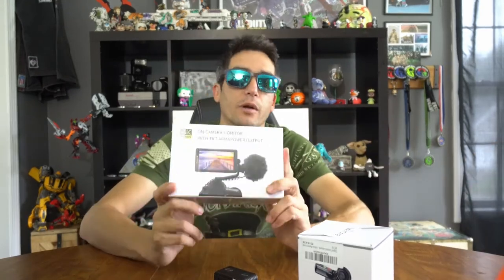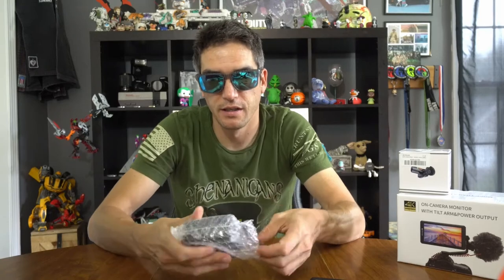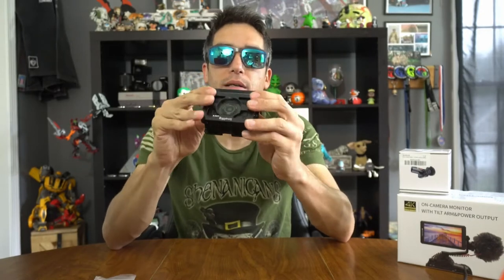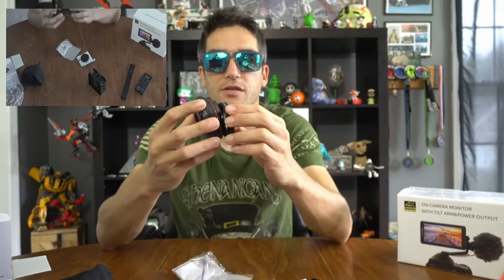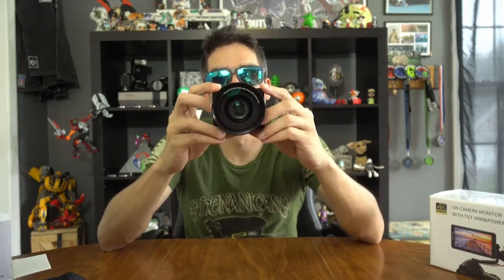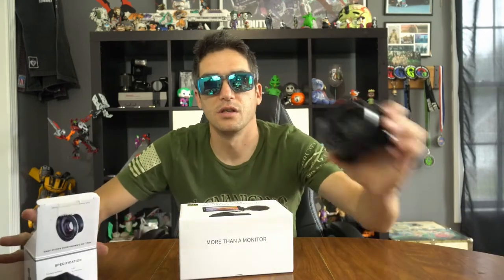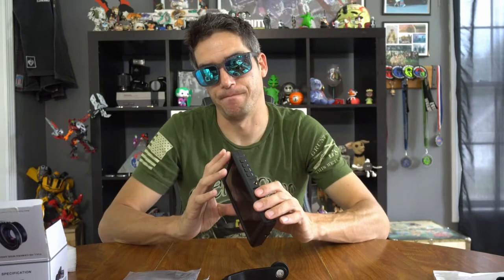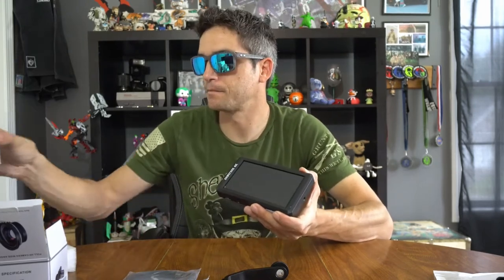EPIC RXO SMallRig , 37mm wide angle lens, Andycine 4k Monitor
Drew unboxes
SmallRig 2106 camera cage (59.99)
37mm Camera wide angle lens (19.99)
Andycine 4k Montior (179.99)

So how goes it?
Welcome to Drew's daily video

Gear Links
Prime Camera
Alt /Backup Camera
Action Camera
My desk Mic
My pack

links to lens
Sony 18-105mm F4
Sony 10-18mm F4
Sony 50mm f1.8

Other Gear
Andycine 4k
small rig for a6's
Small Rig RXO
37mm wide angle lens

D15RU?70R

Currently Filming with the Sony A6300, A6500, RXO
Zhiyun Crane v2 for Gimbal